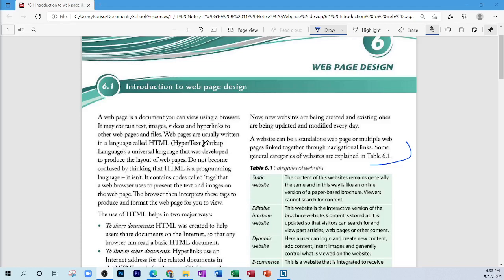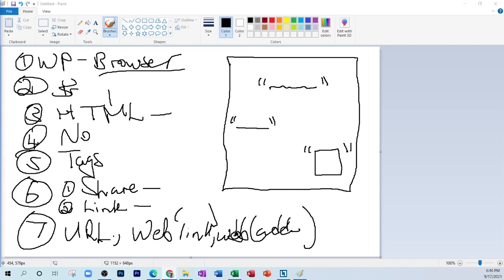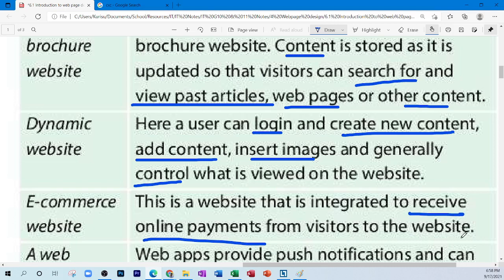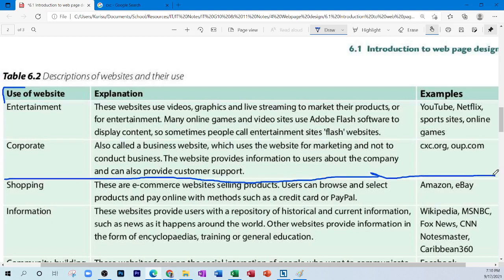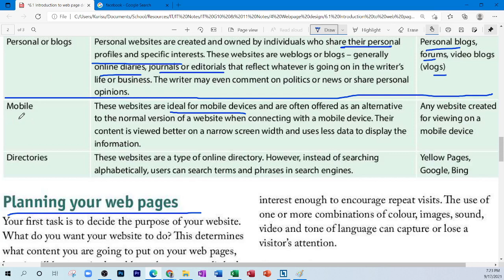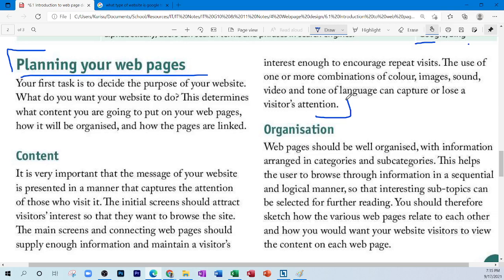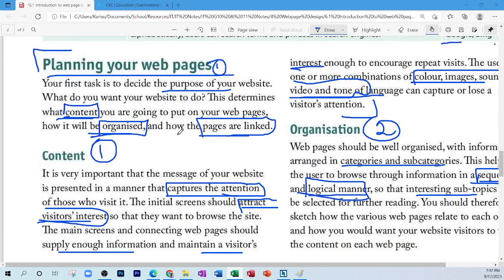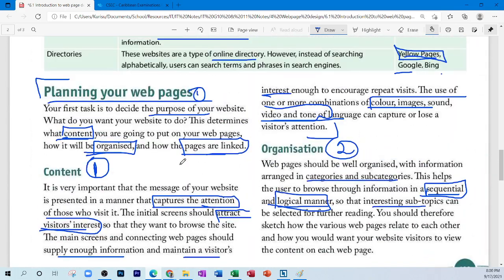6.1 Introduction to Webpage Design Lessons Part 2 - 17/09/2021